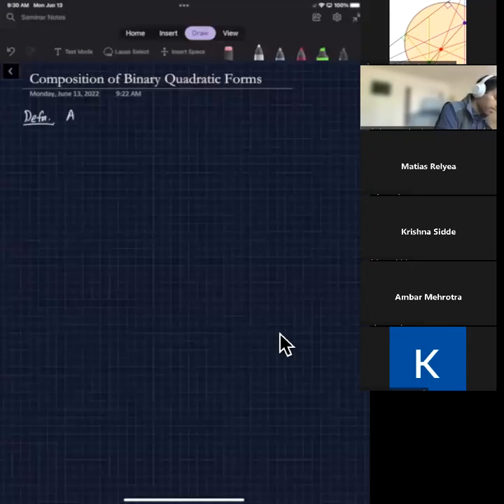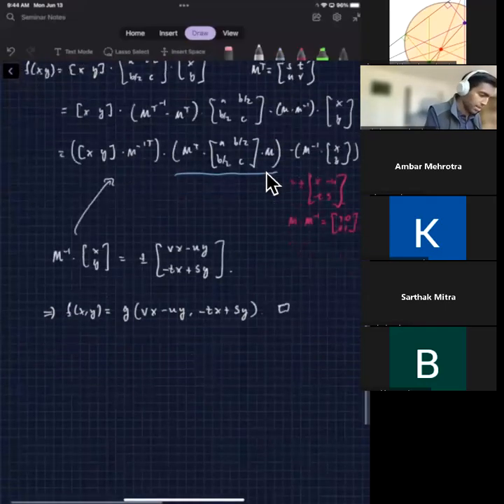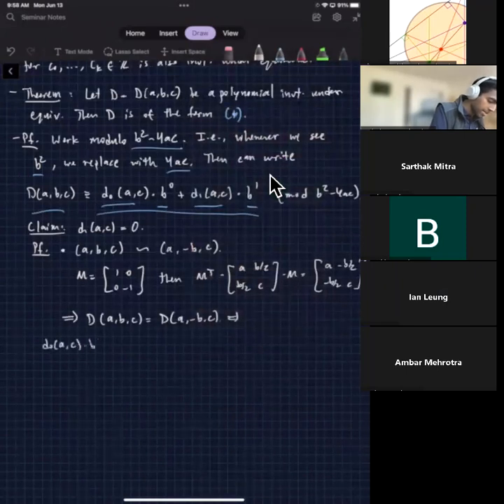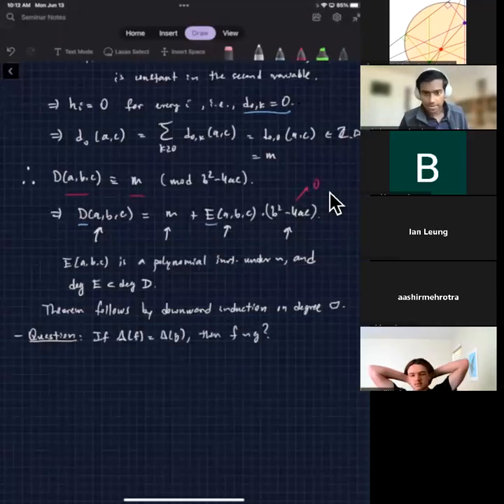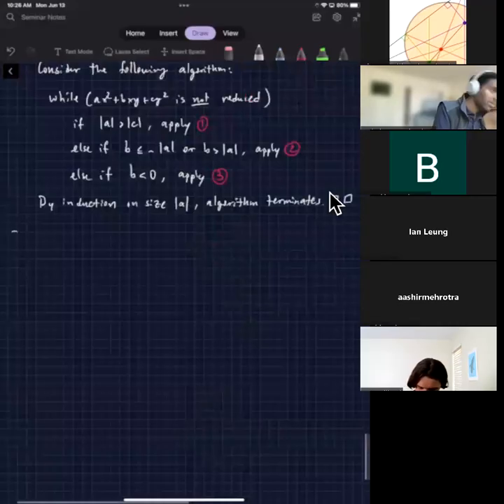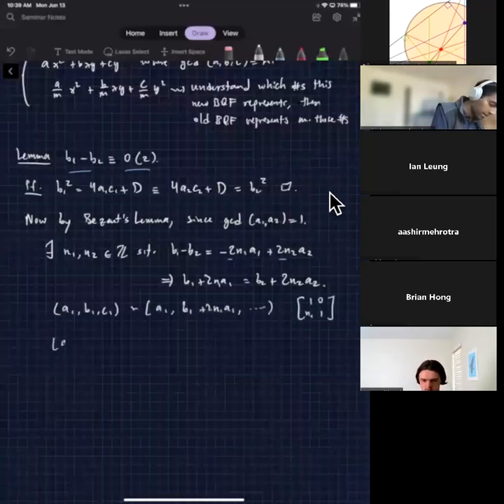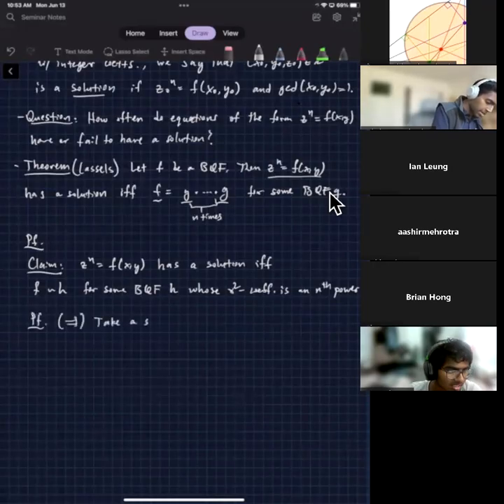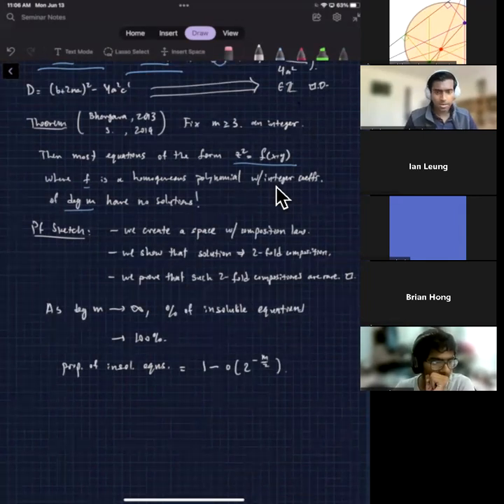Ashvin Swaminathan: Composition of Binary Quadratic Forms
In this talk, we survey the invariant theory of integral binary quadratic forms (henceforth, BQFs) under linear change-of-variable. Specifically, we prove that the discriminant of a BQF is its unique polynomial invariant, we show that there are finitely many classes of BQFs with given discriminant, and we explain how BQFs with the same discriminant are related to each other through a composition law. As an application, we explain how composition of BQFs can be used to answer the following question that lies at the intersection of number theory and statistics: when f runs over all classes of BQFs, how often does the equation z^n = f(x,y) have (or fail to have) an integer solution? We conclude the talk with a brief discussion of higher-degree generalizations of this problem.